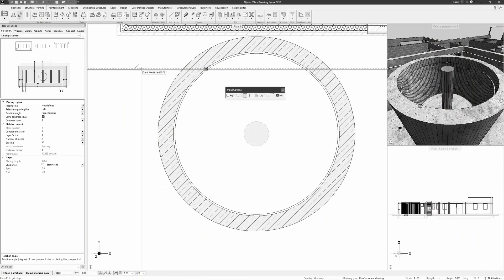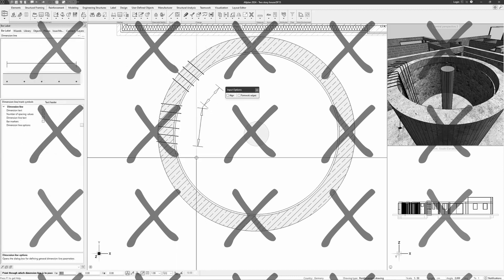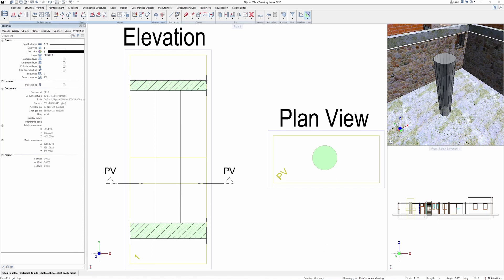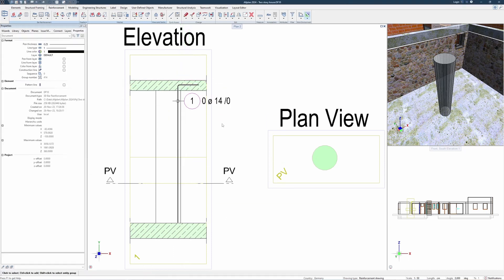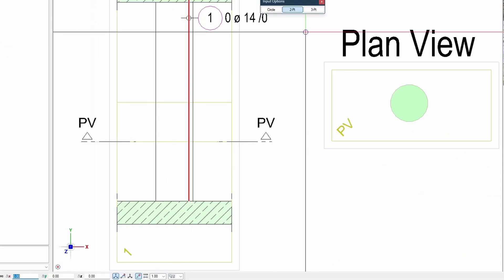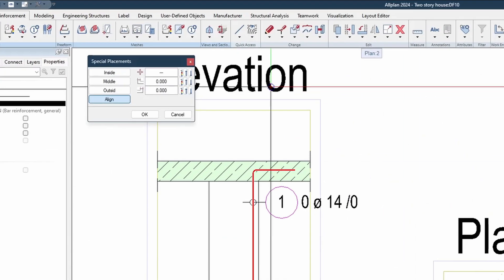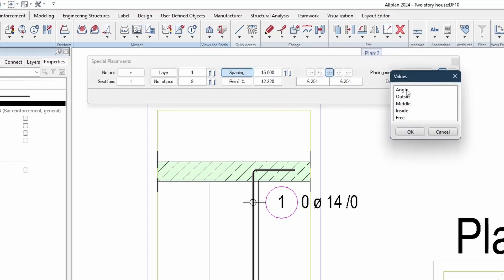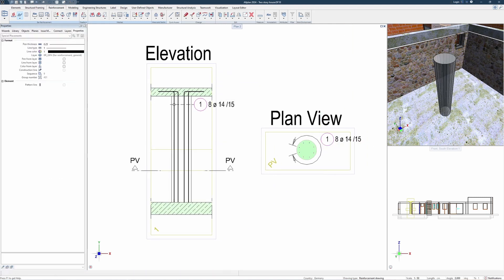How to place bars by rotation in Allplan?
Having problems placing reinforcement by rotation 🔄? In this clip, we are showing you how to place any bar in rotation! Whether you're an architect, engineer, or a design enthusiast, this knowledge will supercharge your workflow.📖🛠️

Learn the right approach to reinforcement placement commands. We'll guide you through all the steps, making it a breeze to place your bars in circular elements.

This tutorial is designed for both beginners and experienced Allplan users. 💡🌟

Join our awesome community! Your engagement makes our channel thrive!

ADDITIONAL INFO
Software:
Allplan 2024 AEC: Largest license package
Video recording : OBS Studio
Video editing: Davinci Resolve 18
Audio editing: Audacity
Running on: Windows 11

Hardware:
Processor: AMD Ryzen 5
RAM: 32GB
Graphics card: Radeon RX 570 Series
Microphone: Trust GTX 252 Emita